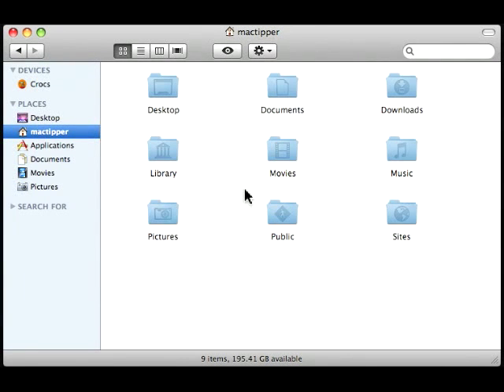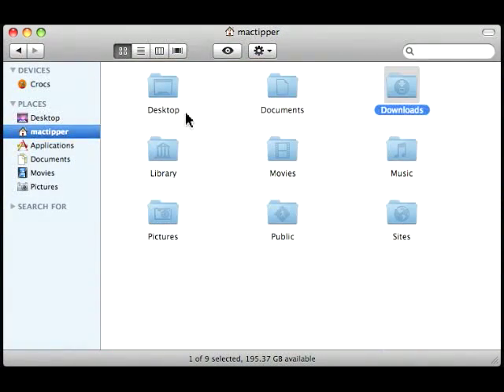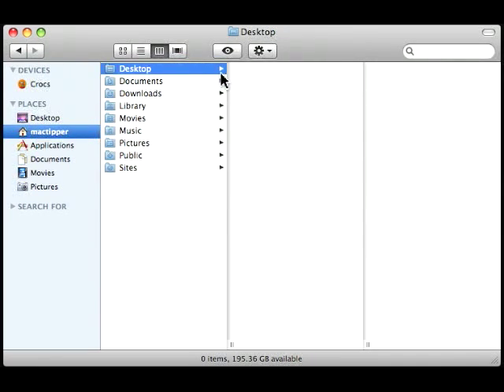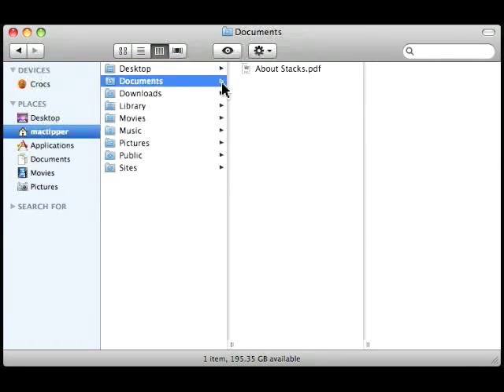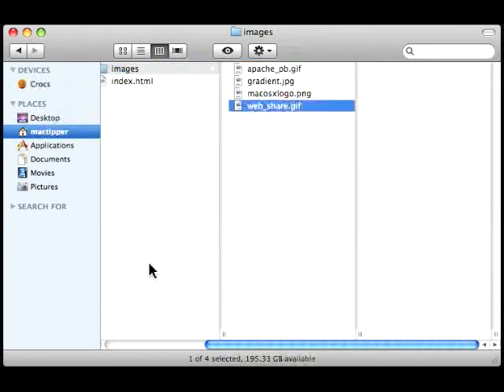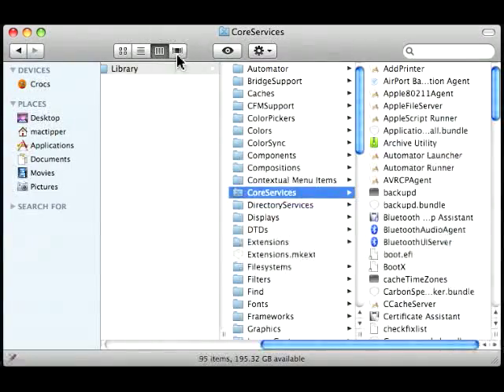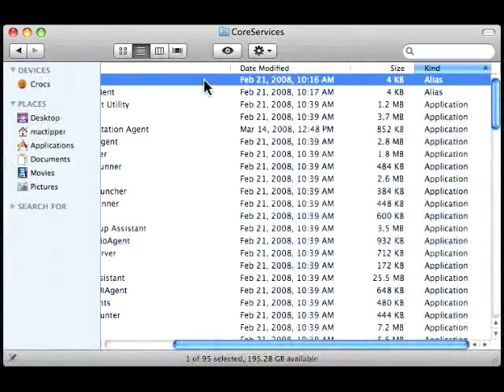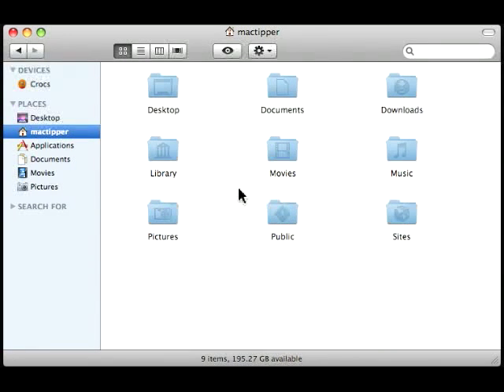How To Quickly Navigate Column View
If you like column view, then this should help you speed up navigating from folder to folder.